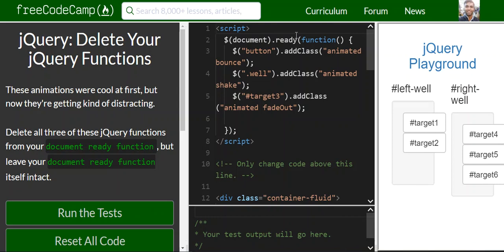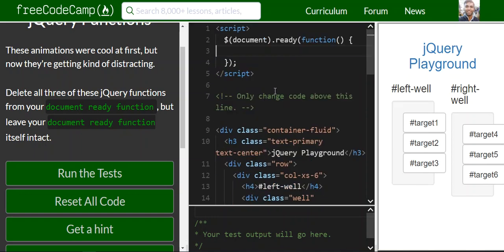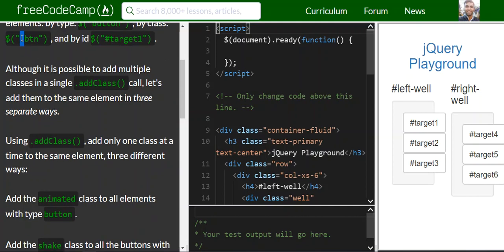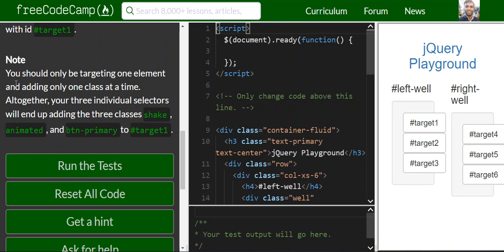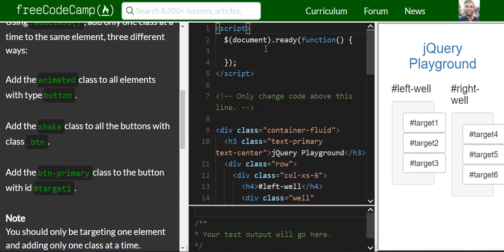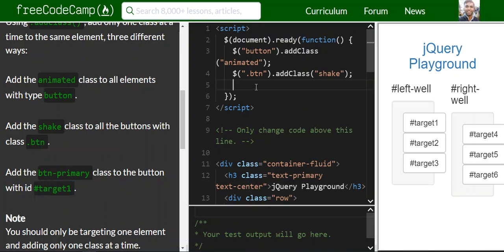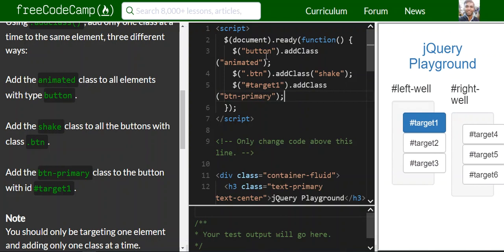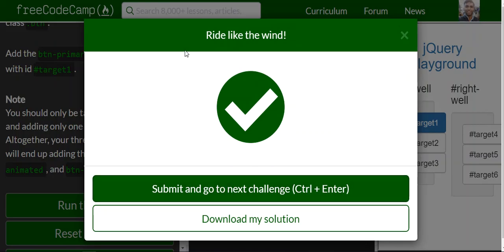FCC - Delete jQuery Functions & Target Same Element With Mulitple jQuery Selectors - SOLUTION !!!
Comprehensive walk-through of Free Code Camp's Challenge, Target Same Element With Mulitple jQuery Selectors, of the Introduction to the jQuery's section.